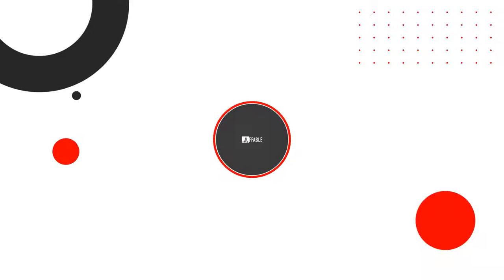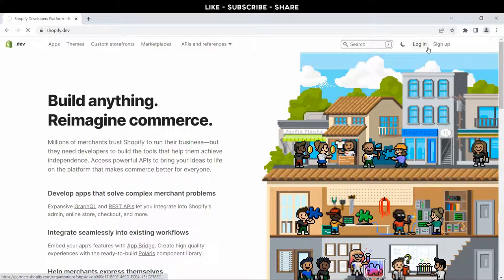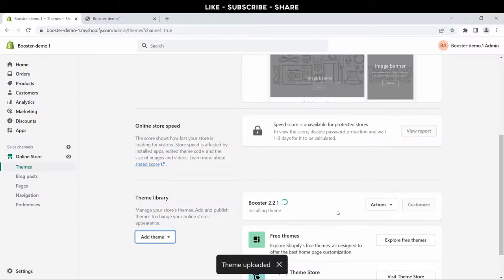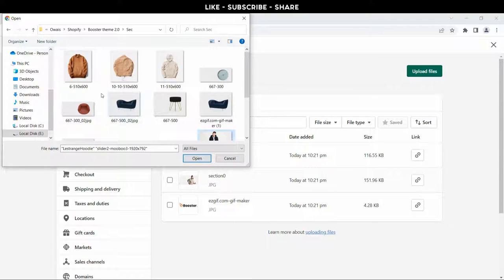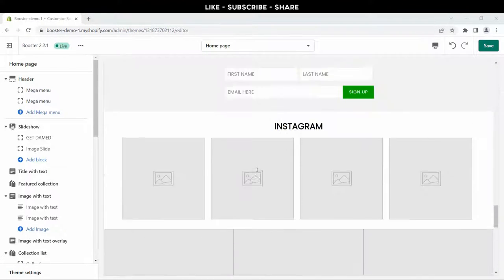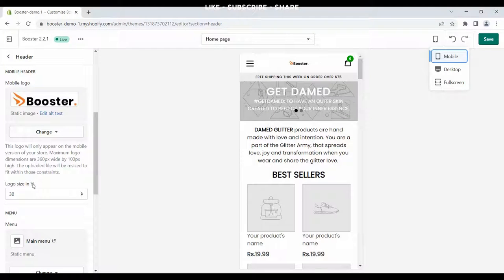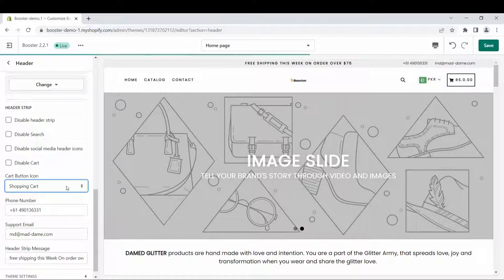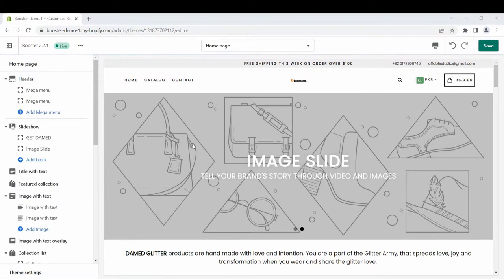How to Setup & Customize the Homepage in Booster Theme 2.2 | Booster Theme Tutorial | Part 1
[SHOPIFY THEME TUTORIAL] How to Setup the Homepage in Booster Theme 2.2 & Download Shopify Booster Theme Free 2022.

Get Envato Element/ThemeForest Premium Shopify Themes for FREE (yup, 100% free). This video tutorial shows you how to install and customize the " Booster Theme " easily and simply.

About This Theme:
Built by Marketers. Just like you!
Your theme is the first thing people see when they enter your Shopify store. Your theme should be part of your marketing efforts, not just your design. Make sure it converts well, because it’s the foundation of your store.
WE (Booster Theme) spent over 5 years and $500K in optimization & development to make the best converting theme on the market.
Booster is now use by over 45,000 Shopify merchants worldwide. When we think about it, this theme started by solving our own needs and now it’s a complete all in one solution.
Boost Your Average Order Value
We’ve got the integrated apps you need to increase your average order value and boost sales in just a few clicks.
Upsells/Xsell
Upsell is the best way to increase your AOV (average order value) without spending a dime more on advertising.
Add Amazon-like Frequently Bought Together product bundle on your Shopify Store and increase your average order value quickly.
Recently seen & Recommended product
Related Products will boost your sales dramatically by providing a user-tailored recommended offer based on Shopify AI.
Fastest Shopify Theme
With its hyperfast loading time and clean design, Booster is the best theme for your Shopify store. You'll benefit from a better conversion rate and most importantly happier customers!
A Grade
Perfect. Speed test result on GTMETRIX
99% Performance
Milliseconds Norm. All of our testing and evaluation is done in milliseconds.
0.9S
Loading time. Booster theme is the fastest theme on the market.
REDUCED Server request
All our apps are directly integrated into the theme coding

Absolutely free just comment or DM on Instagram.

You won't regret it. If you need anything from ENVATO ELEMENTS comment on the file link under the video. I will provide them to you for FREE. Don't waste your time searching from the nulled website. :)